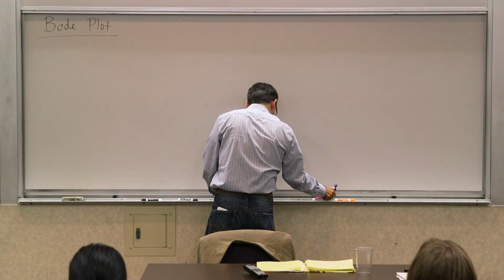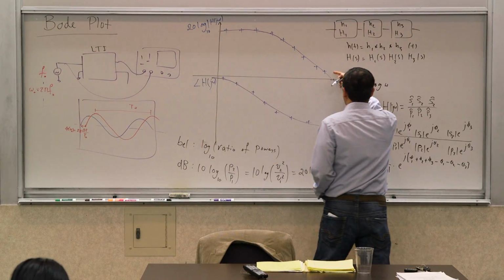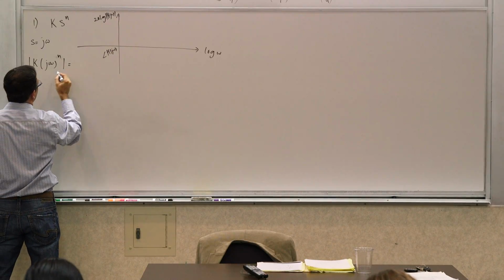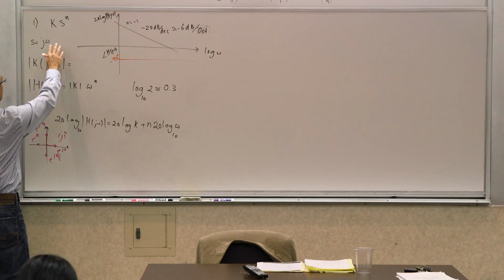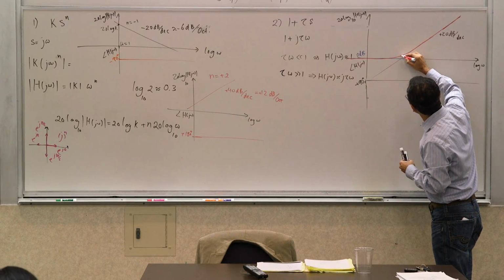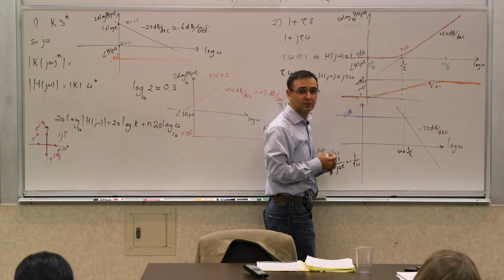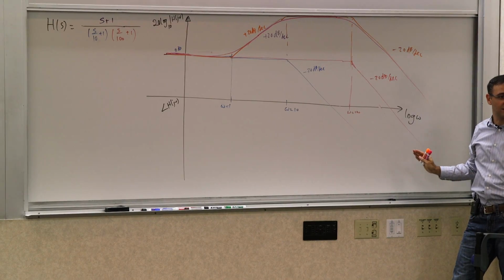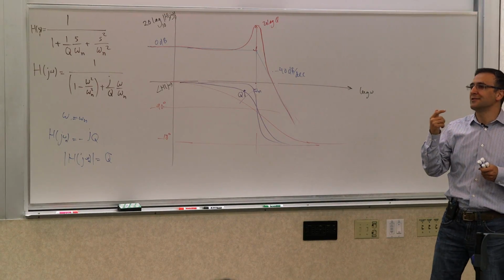032. Bode Plot: Properties, Poles and Zeros, Resonance (2nd Order Peaking)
Bode Plot: Properties, Poles and Zeros, Resonance (2nd Order Peaking)

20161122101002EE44